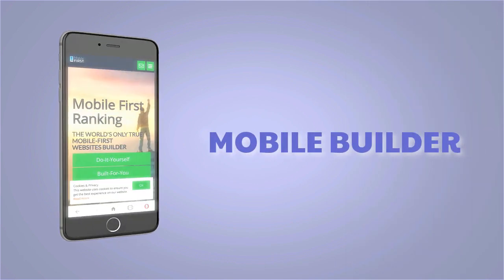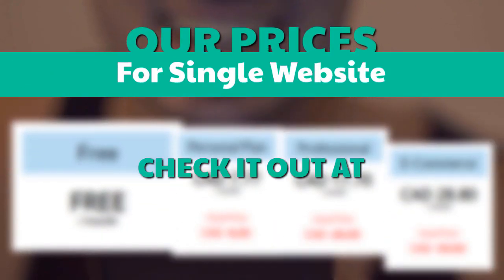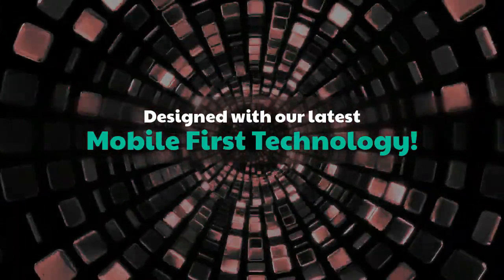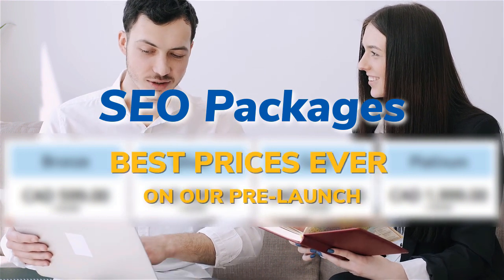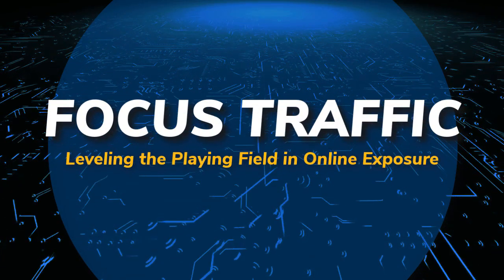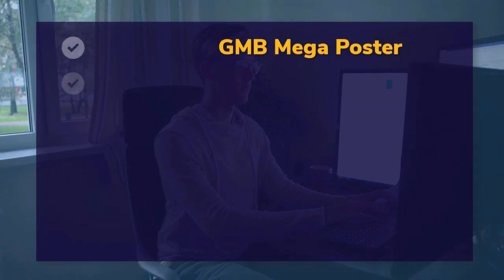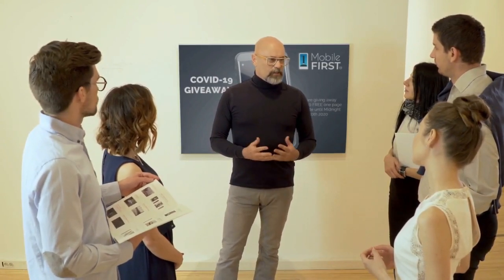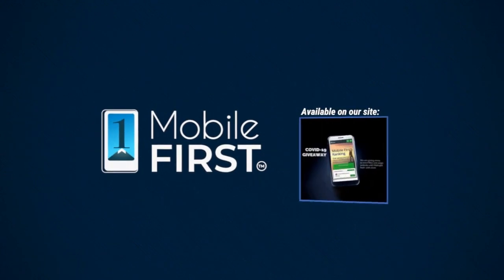Mobile First Website Builder So Simple Even Your Kids Can Do It and Get it For Free Hosting Included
Mobile First Website Builder for Webmasters with Ultra-Fast Loading Pages with Drag and Drop tools